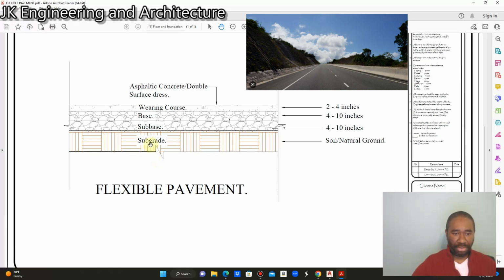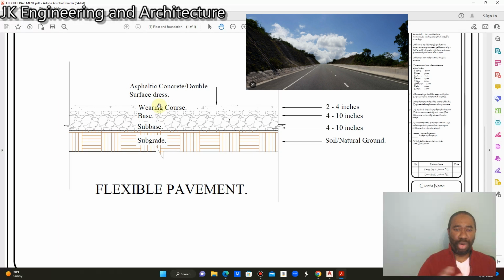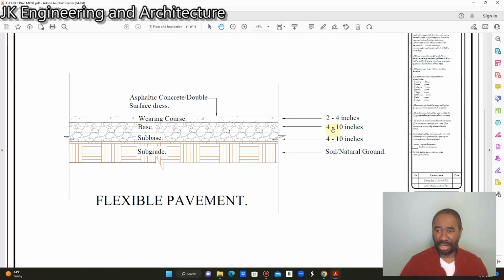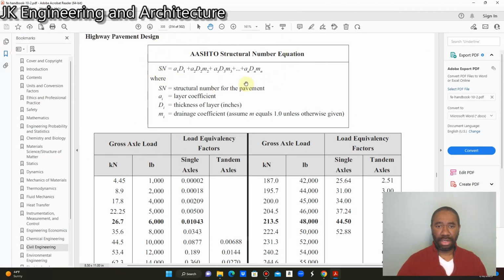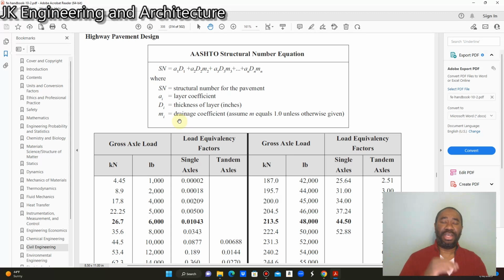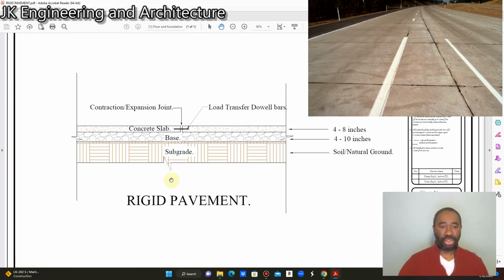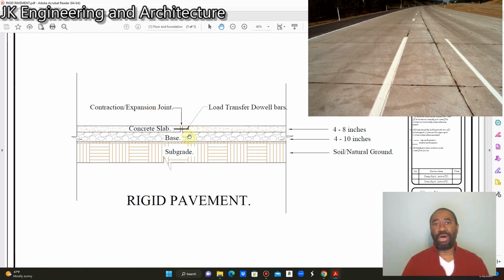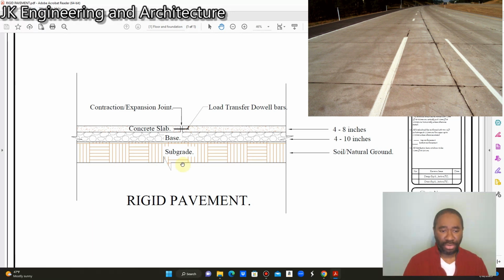How to properly fix bad roads in JAMAICA.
This video informs my viewers and subscribers how to design and construct roads in Jamaica.
Karl Jenkins : PE, Arch tech.